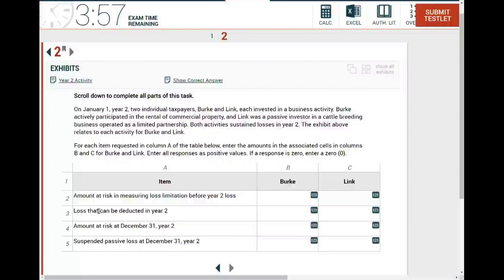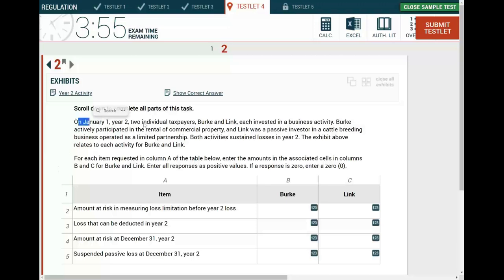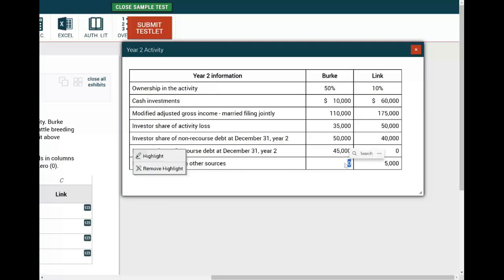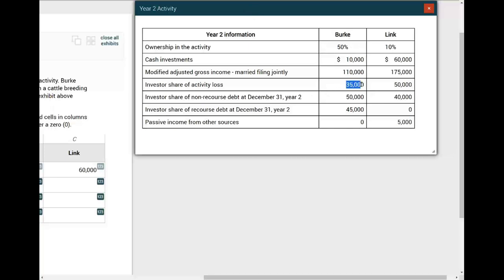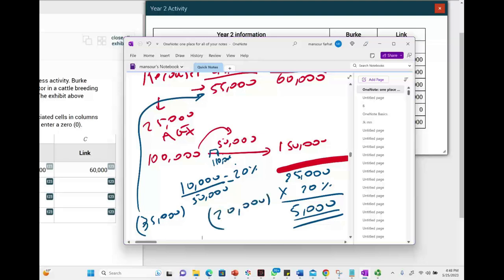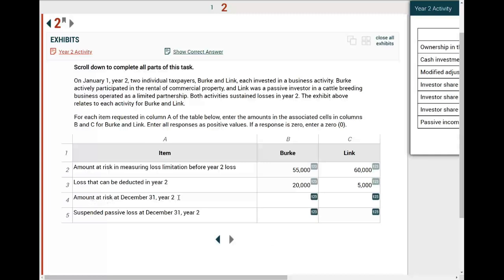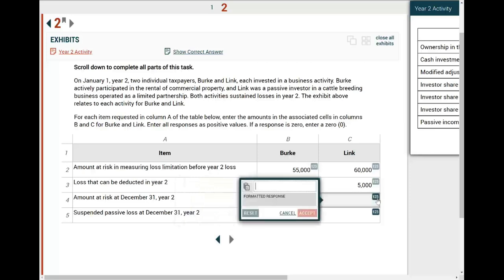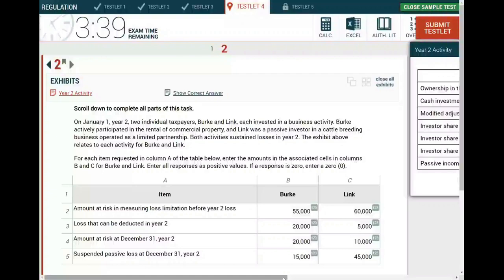REG AICPA CPA Exam Simulation: Passive Activity Loss and At-Risk Amount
In this session, I cover how to answer CPA simulations.  CPA Task-Based Simulations are scenario-based questions on the CPA Exam. CPA simulations are a type of questions on the CPA exam. Farhat Accounting lectures can help you prepare to answer CPA simulations on the exam day.